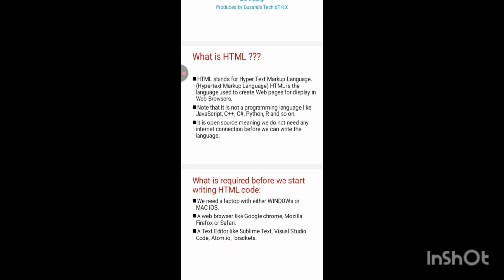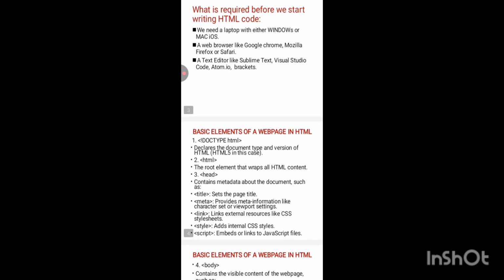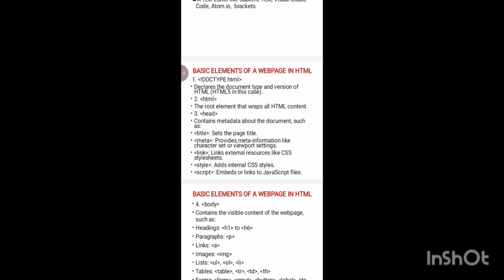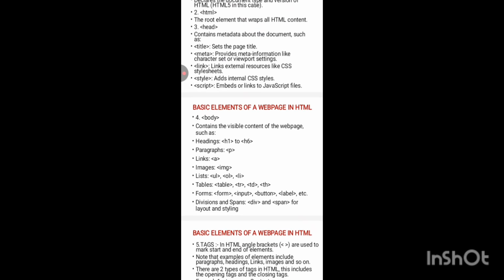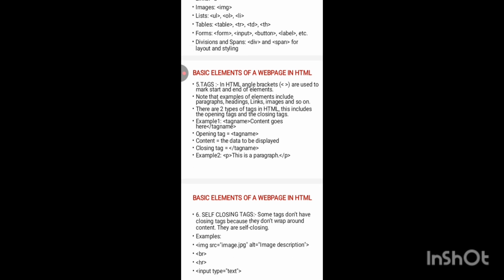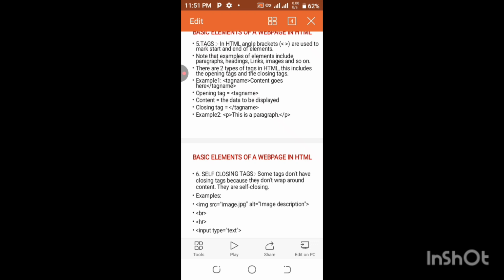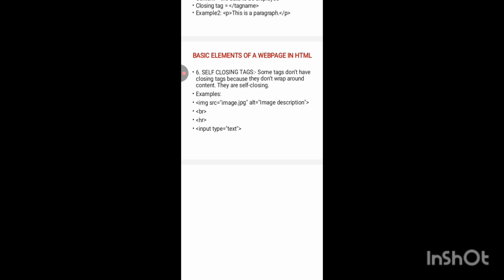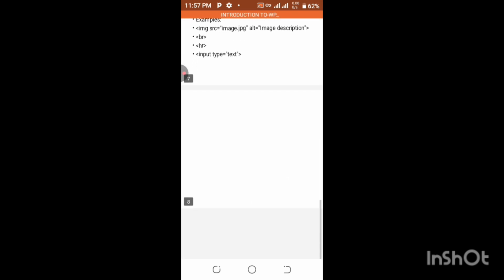Web Development for Absolute Beginners | Learn HTML Basics with Duzaho Vincent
In this beginner-friendly video, I'm taking you through the very basics of web development, starting with HTML. Whether you're brand new to coding or just curious about how websites work, this is the perfect starting point!

The difference between HTML and programming languages

Essential tools: text editors, browsers, and more

HTML elements like head, body, p, img, and others

Introduction to tags: opening, closing, and self-closing

Sublime Text

Atom.io

Google Chrome, Mozilla Firefox, Safari

🌐 This is part of my new series on web development for beginners. I’ll also be covering CSS, JavaScript, and other programming languages like Python, Java, and C++ in future videos.